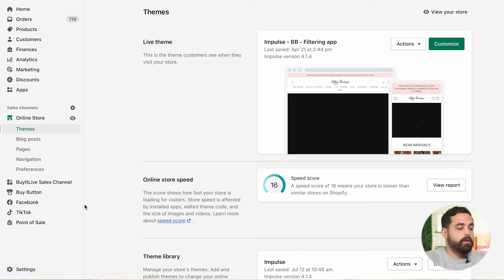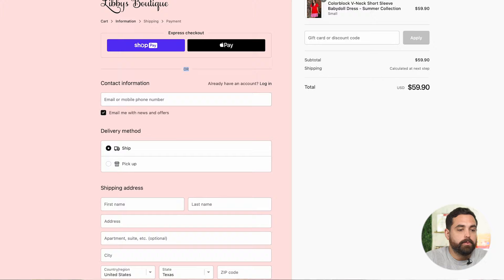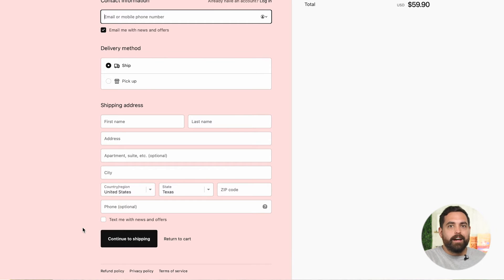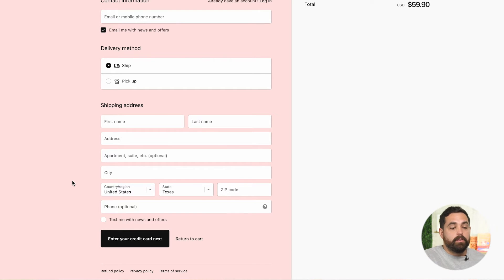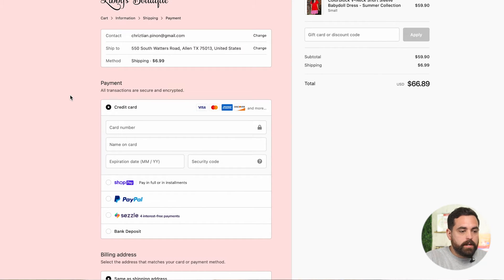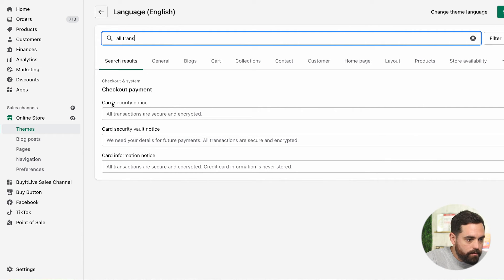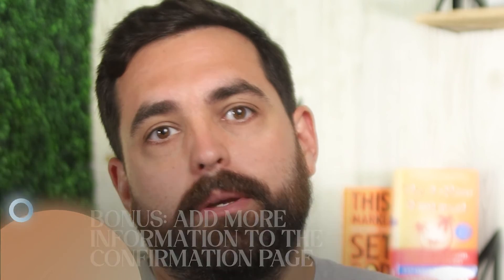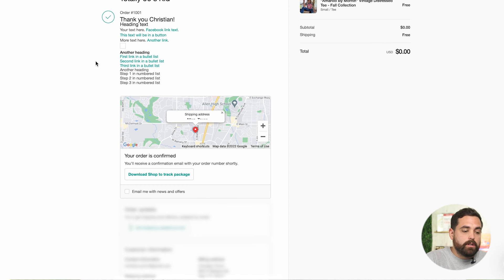4 things to change on your Shopify Checkout page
The Shopify checkout page is something that not a lot of people even pay attention to because it has a lot of limitations in place. They restrict the ability for you to make any significant changes but that doesn't mean we can make some adjustments. In this video, we go over 4 things you can change on your checkout page to make your process a bit easier.

Chapters:
00:00 Introduction
00:37 Change "OR" text line
04:33 Continue to Payment Method
07:29 Change Card Security Message
10:41 BONUS: ADD MORE INFO TO THE CONFIRMATION